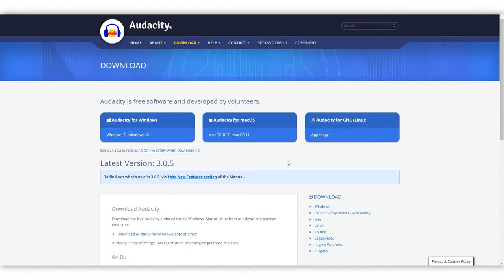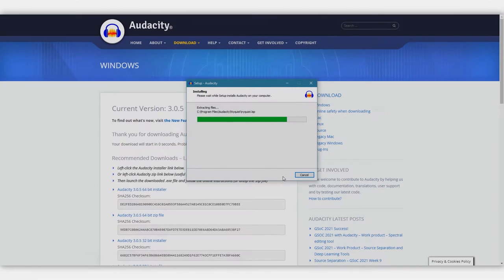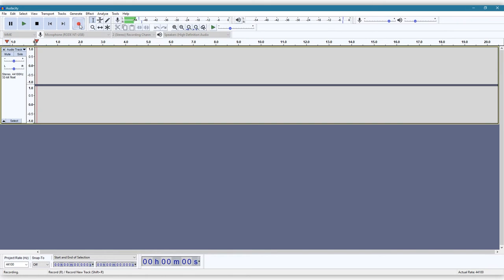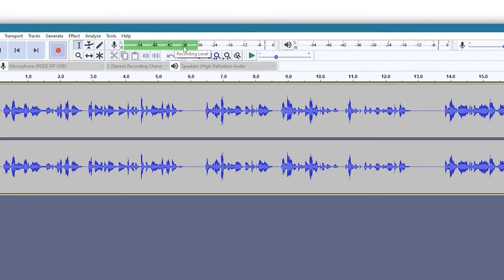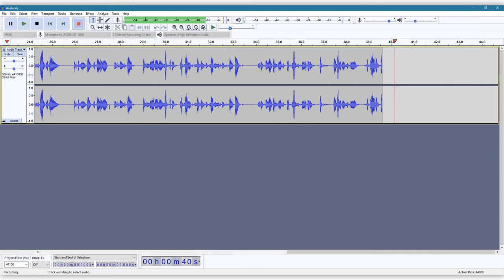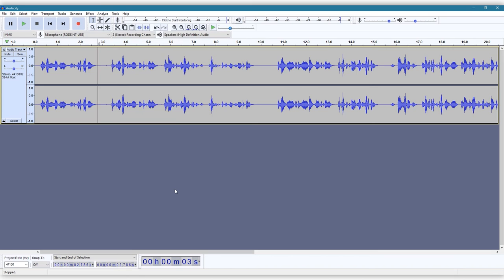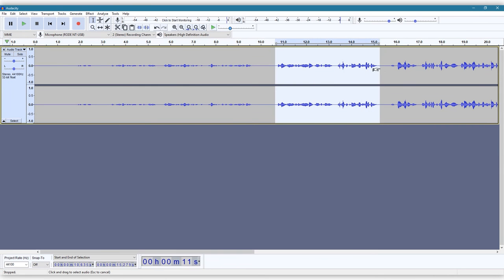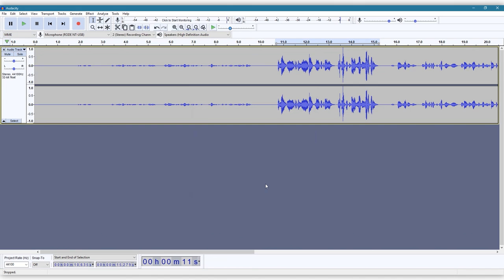How to install and use Audacity to record audio